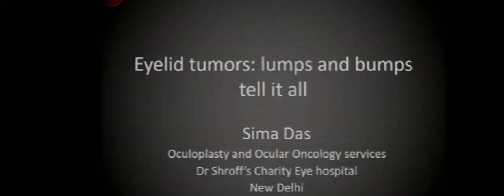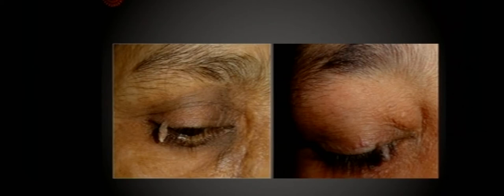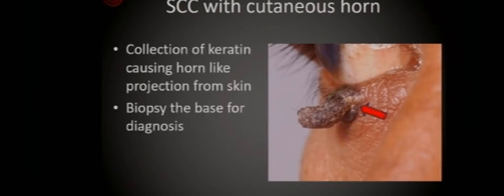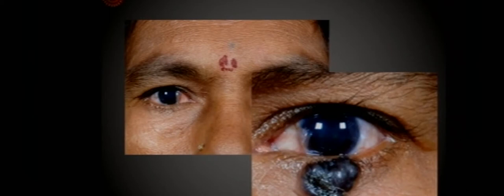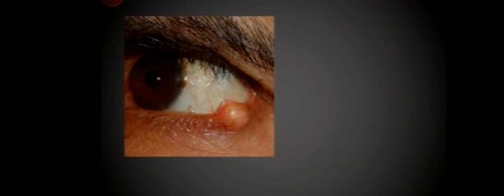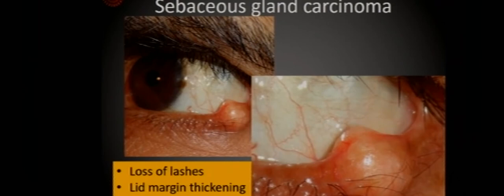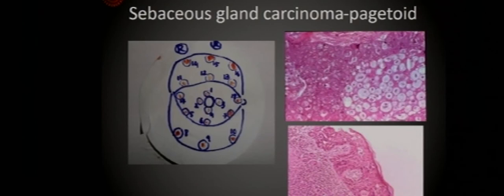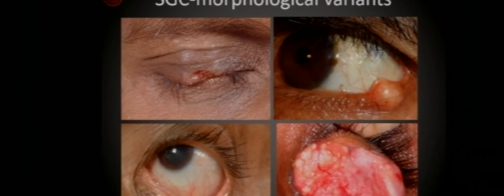AIOC2018 - GP040 - Topic - Eyelid Tumors: Lumps and Bumps Tell All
Dr.Sima Das